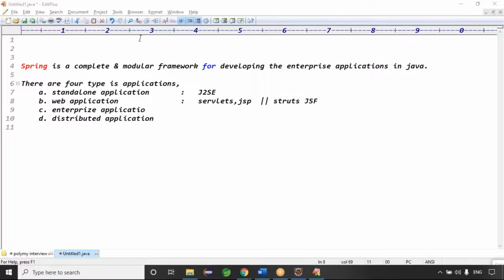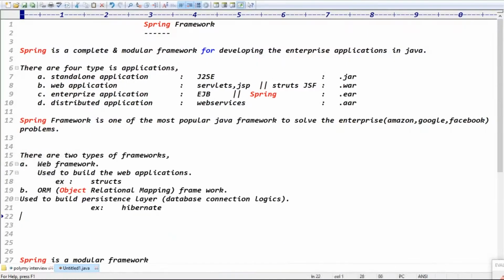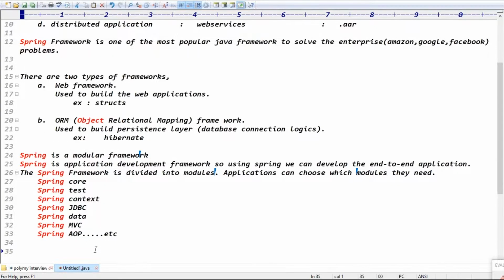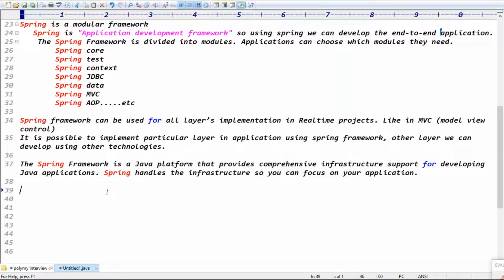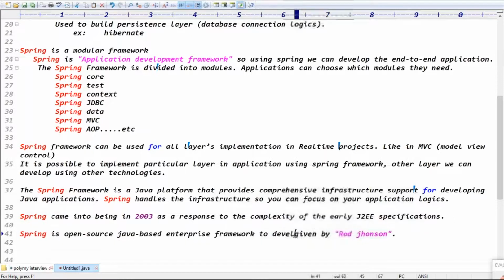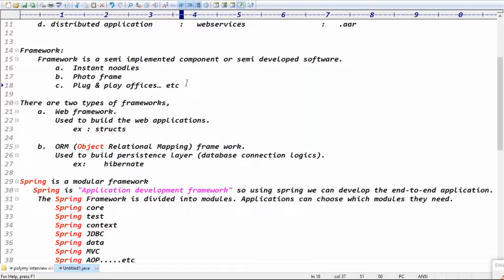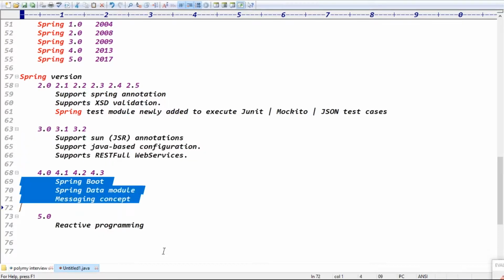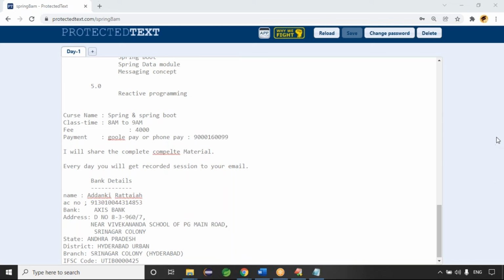Spring & Spring boot BY Mr. RATAN || class-1 || Recorded sessions || Meeting ID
Spring & springBoot By Mr. Ratan sir

You can also dial in using your phone.

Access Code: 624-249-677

Get the app now and be ready when your first meeting starts